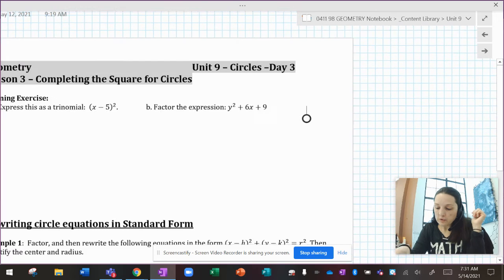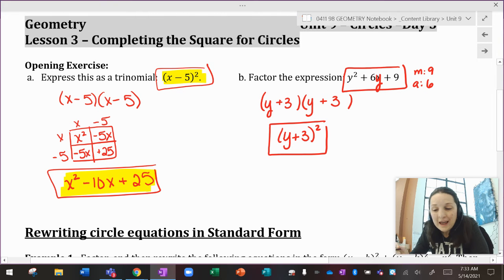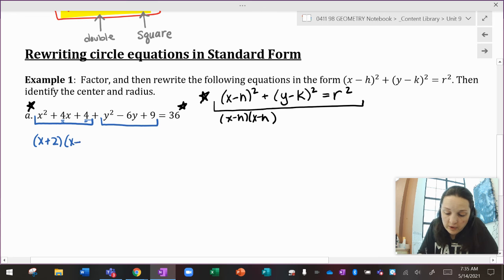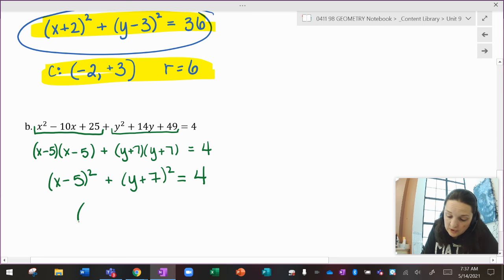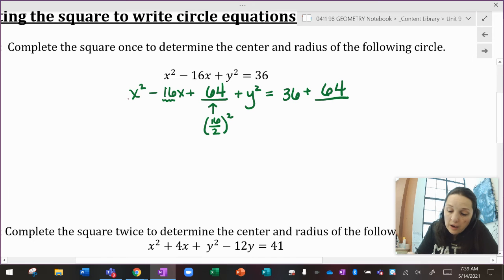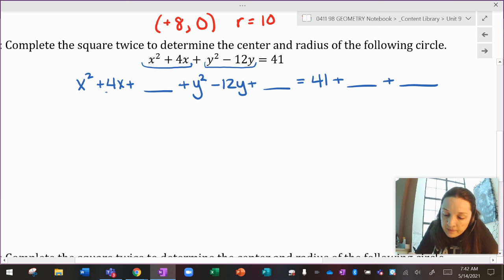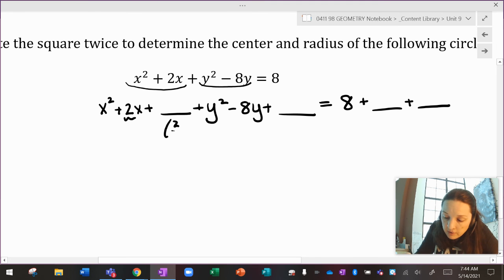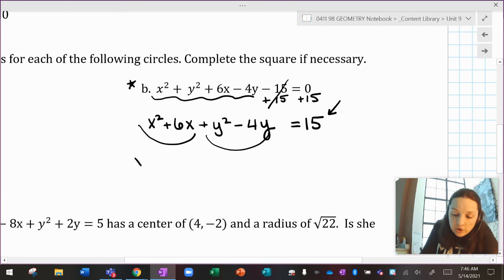Circle Equations: Completing the Square